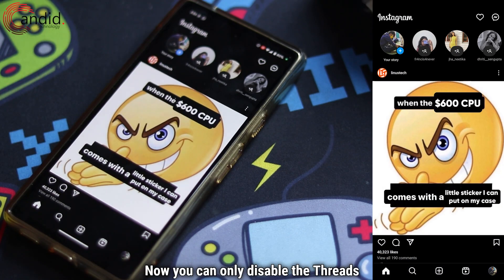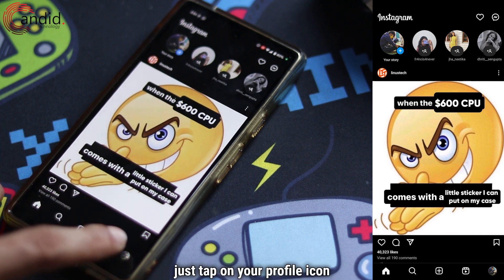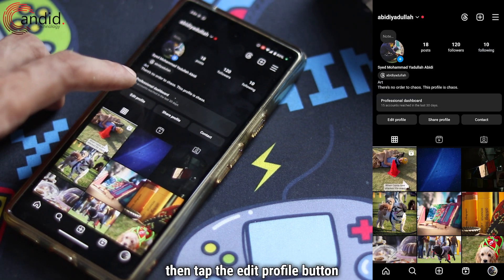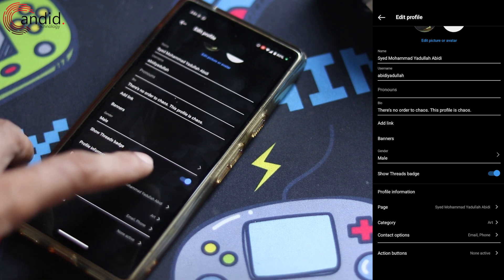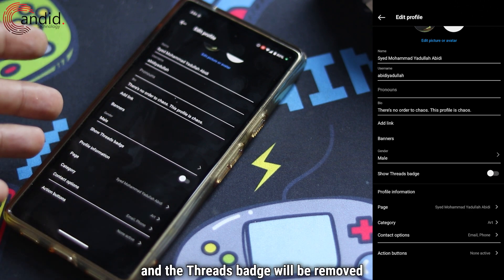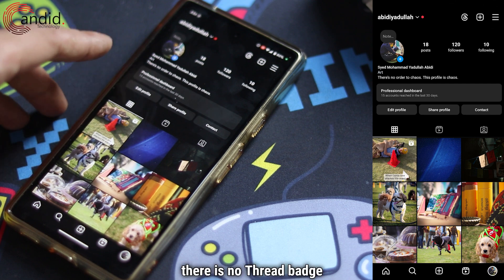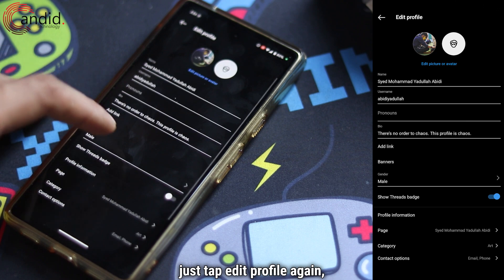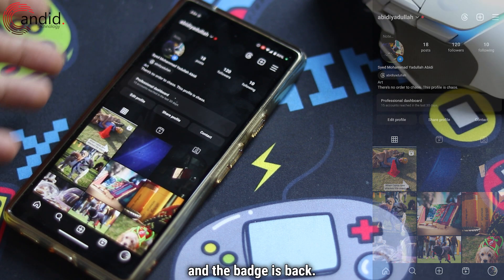How to remove Threads from Instagram bio? | Candid.Technology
Here is how to remove Threads from Instagram bio. Want additional help or just want to buy us a Coffee and show support?